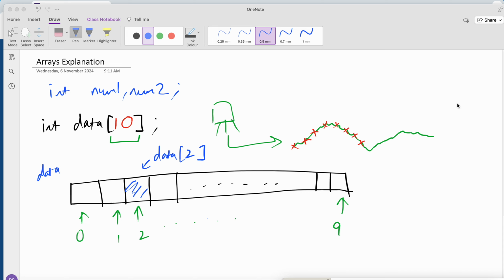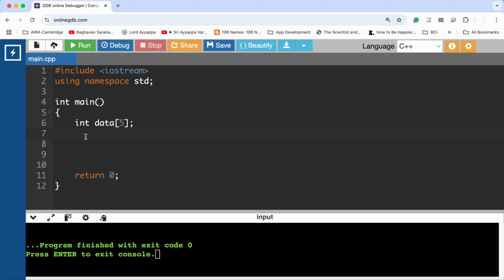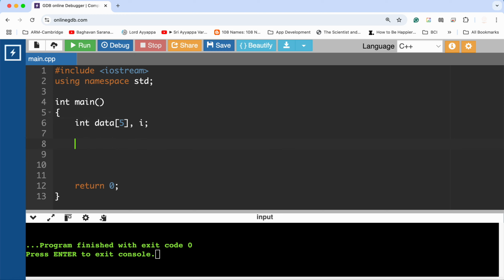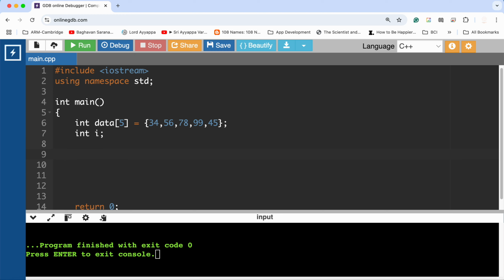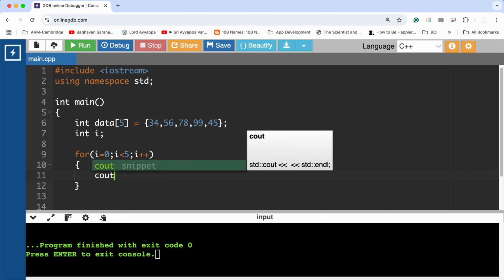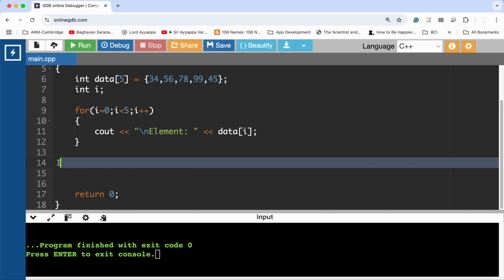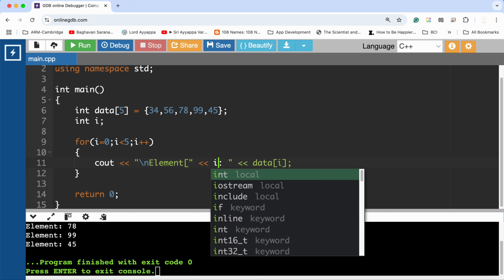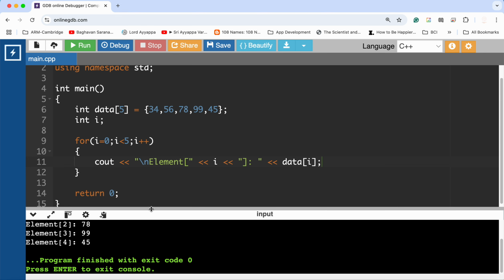Arrays + Loops: Access array data using a loop